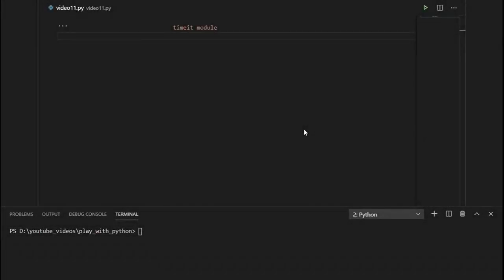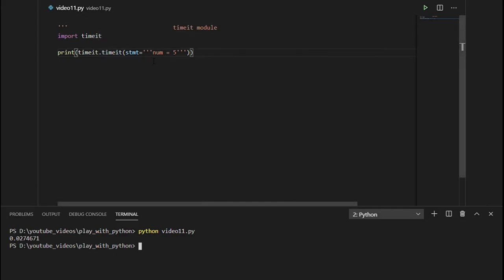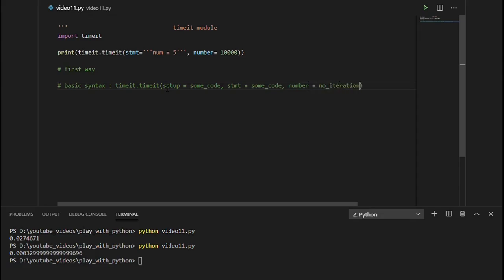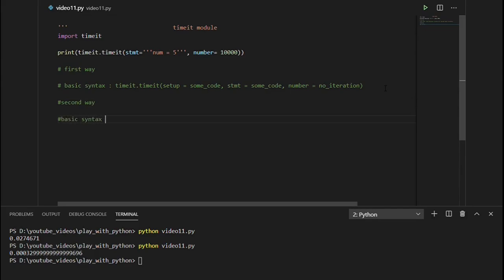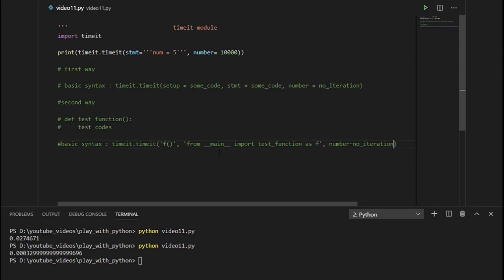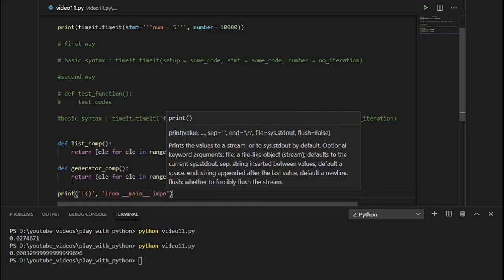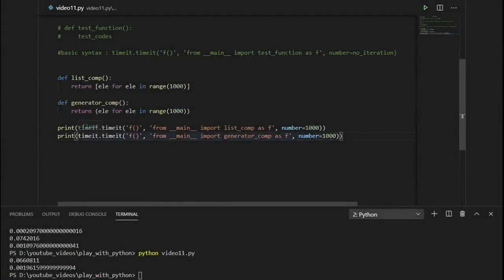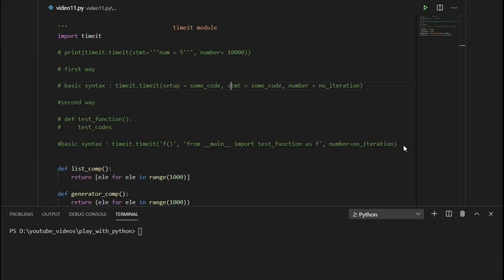#11 TIMEIT MODULE IN PYTHON || EXAMPLES || GENERATOR IS MORE TIME EFFICIENT || play with python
Here I have discussed:
1. timeit module in python
2. how it works?
3.Syntax of timeit module
4. Examples with explanation
5. Example showing why generator expression is more time-efficient than list comprehension

PLAYLISTS, WE CURRENTLY HAVE :

1. Name: play with python

2. Name: C programming

3. Name: Calculate the calculus

4. Name: MISSION: TOC